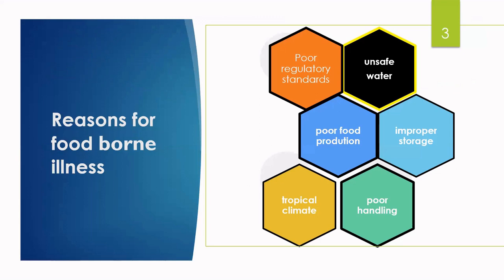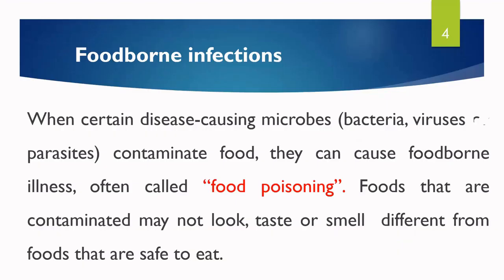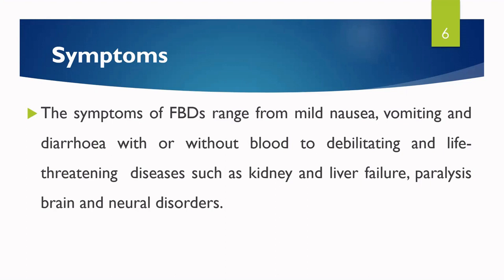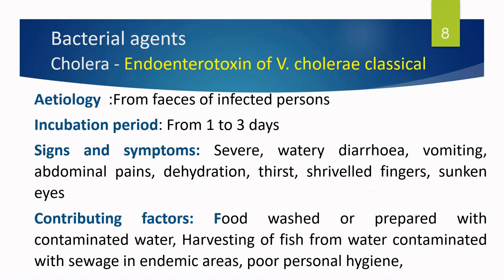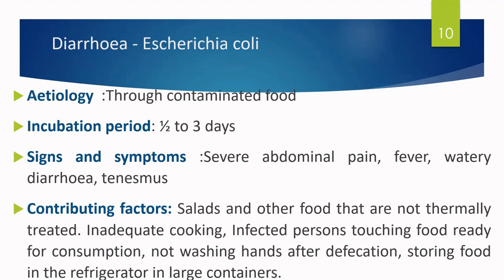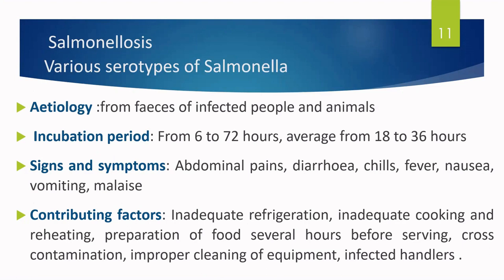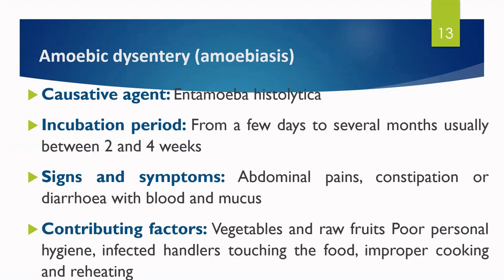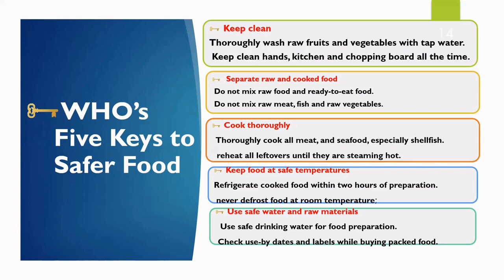FOOD BORN ILLNESS (FOOD POISONING)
This video is  about the food borne  illness caused by microbes